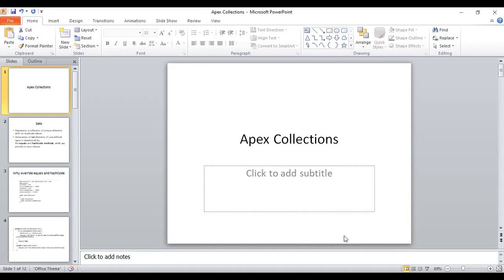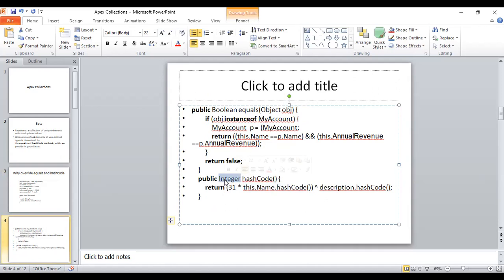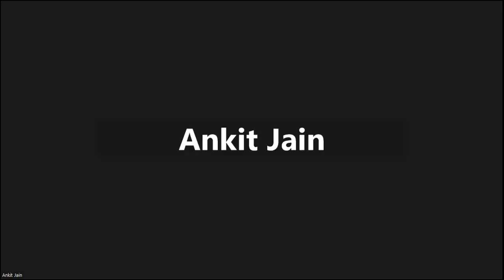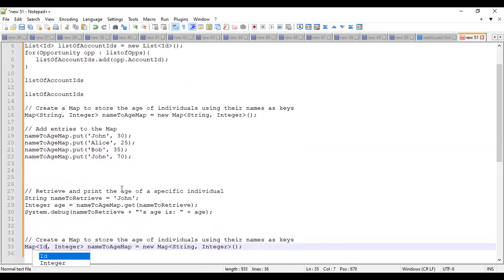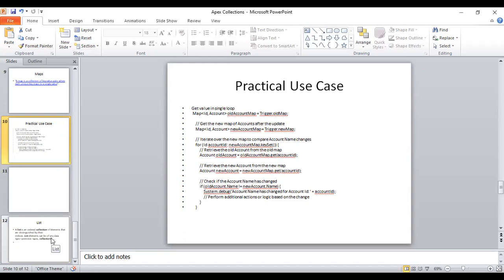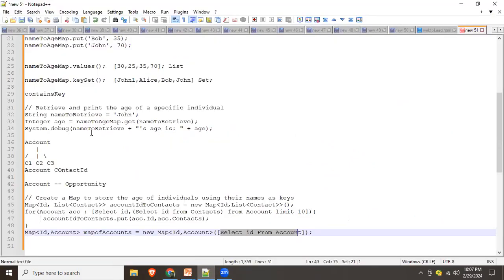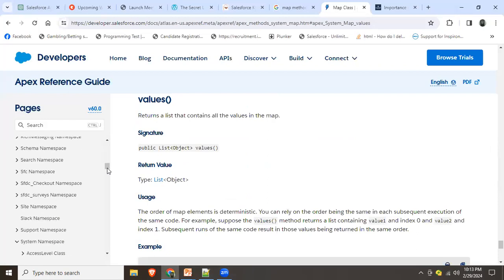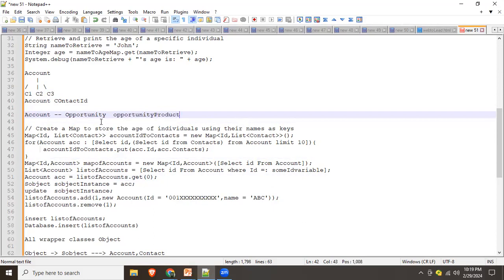Salesforce Apex Collection Framework (List/Map/Set)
Tells about different collections in Salesforce - List/Map & Set .Also discuss around hashcode and equals method of Object class to elaborate on Sets